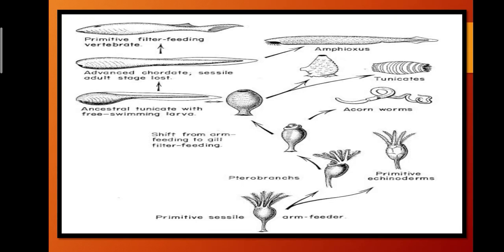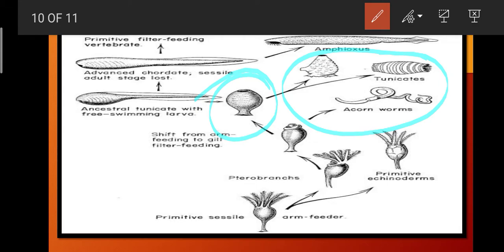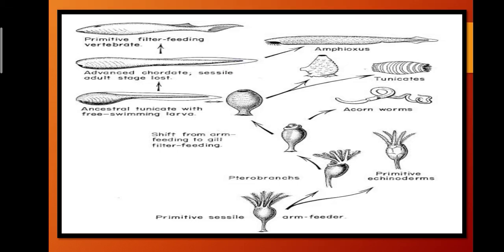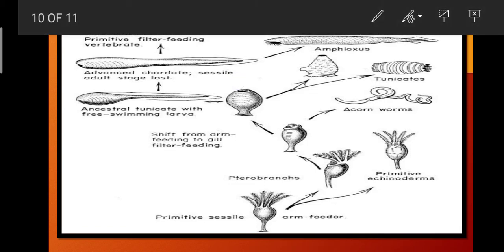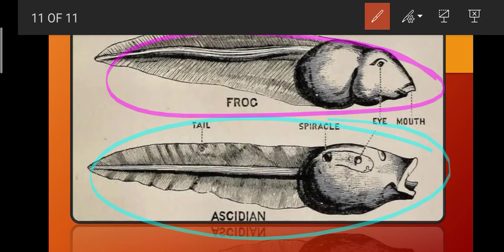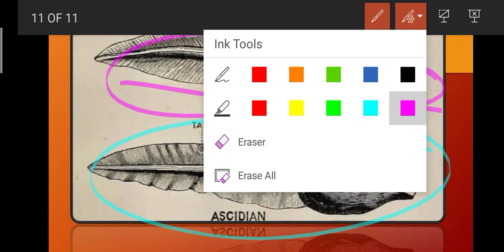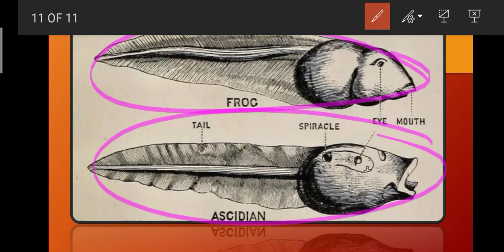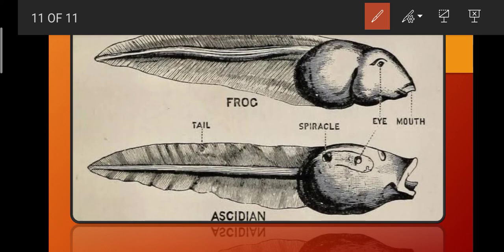Theory of origin of vertebrates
Part_3Urochordate ancestry